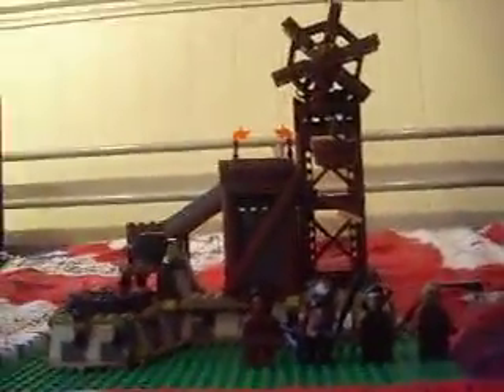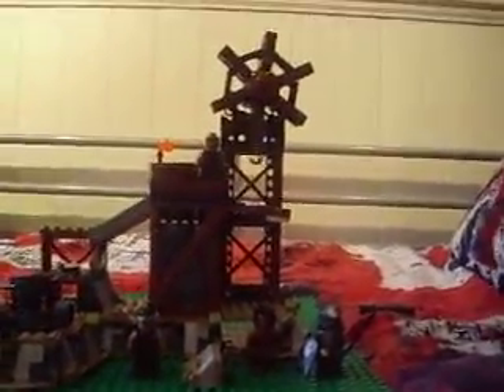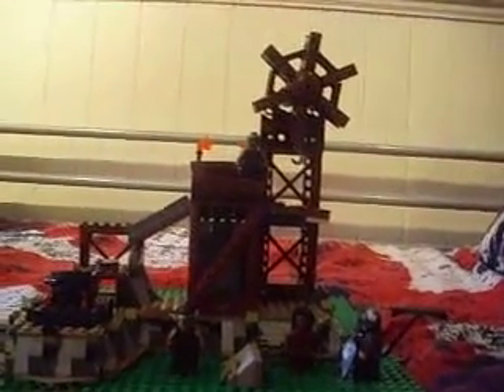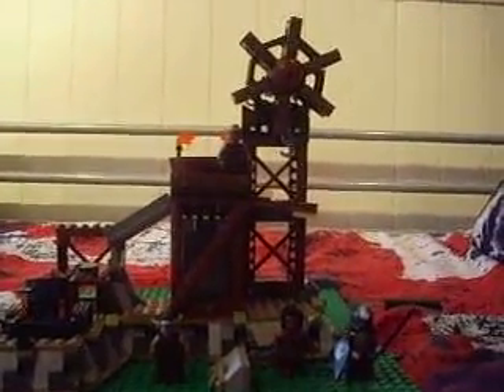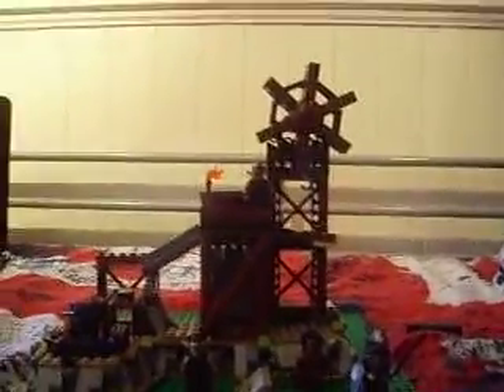lego lord of the rings orc forge review